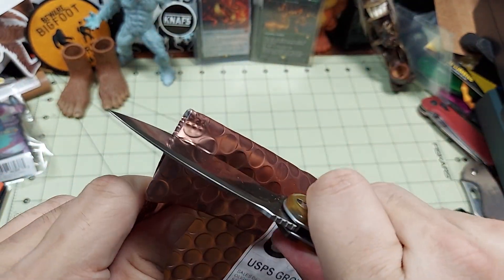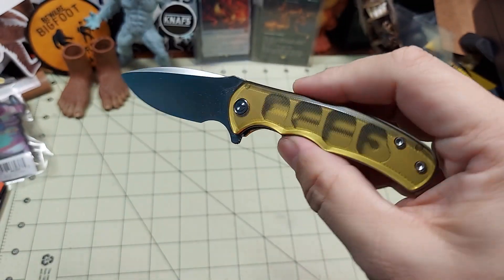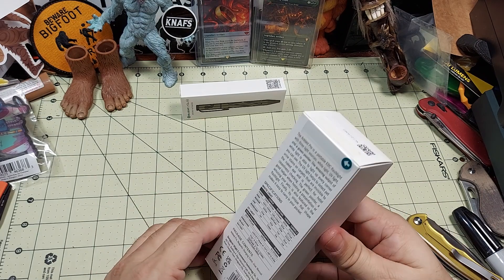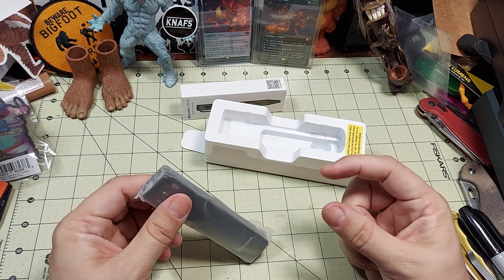Mail Call!!! Arkfeld Pro Flat EDC Flashlight Unboxing and first impressions.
CIVIVI Mini Praxis
Civivi Ultem
Banter Knife

National Suicide hotline: U.S. 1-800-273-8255

My EDC:
Spyderco Cat
Nitecore Tip
Exotac Fire Rod
Burtucci Field Watch DX3
Fenix E15 w/battery
Nite Ize Doohickey
Write in the Rain Field Notebook
Spyderco Lil' Native